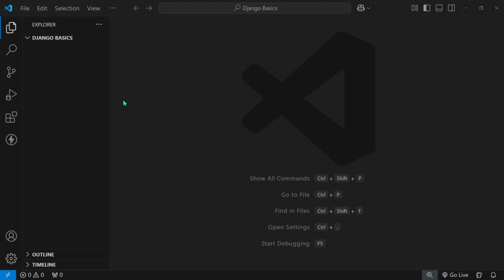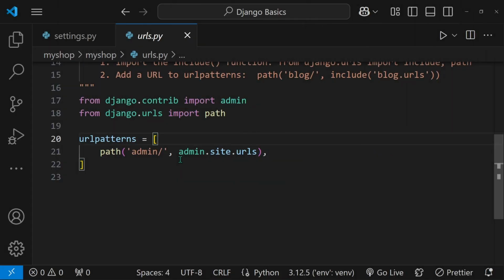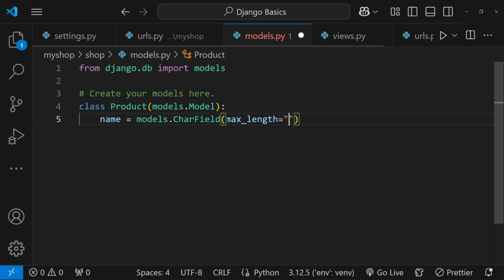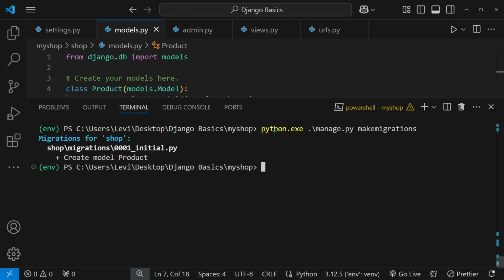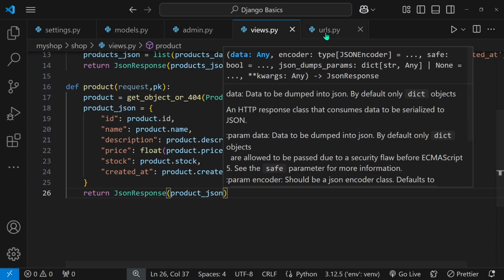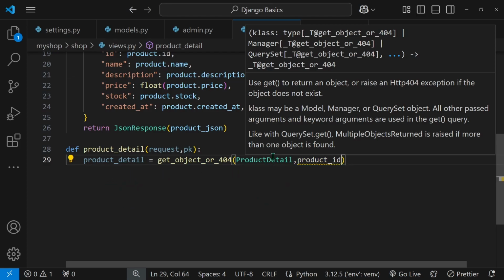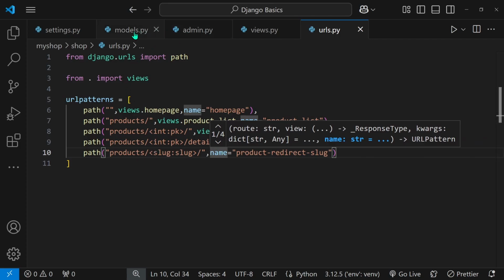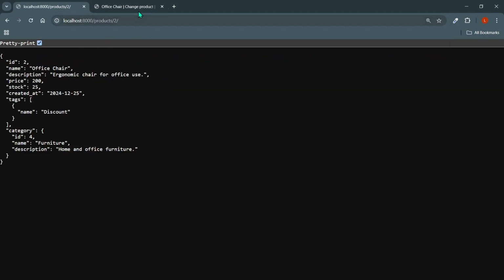Django Basics Crash Course | Models, Views, URLs | 60 Minutes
In this one you'll learn about Django, a python based web framework. You'll learn about Models, Views and URLS in Django, how to use the Admin Panel, and the basics of the database usage.

Timestamps:
0:00 About Django
0:30 Django Project Setup
3:40 Project Folder Structure
10:00 Basic Views & URLs
15:00 Basic Models & Model Fields
18:30 Visiting The Admin Panel
22:00 How To Reset Your Database
26:00 Listing Database Data Views
31:00 Dynamic URLs
35:00 One to One Relationship
40:30 Querying Views
43:00 Many to Many and Foreign Key
48:40 Slugs and UUID-s
56:00 Interactive Shell Method
57:30 Thanks For Watching!

animation, vanilla, frontend, dropdown menu, navbar